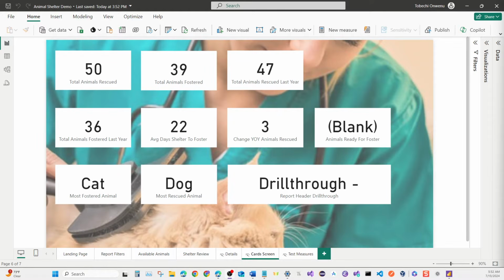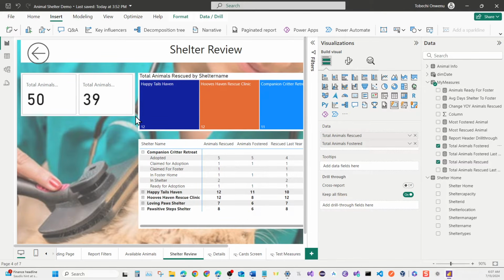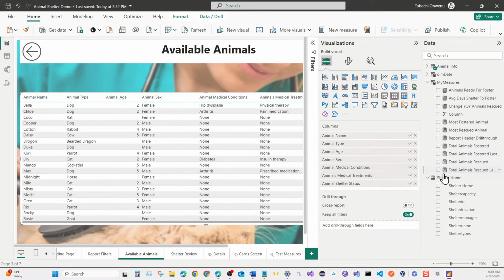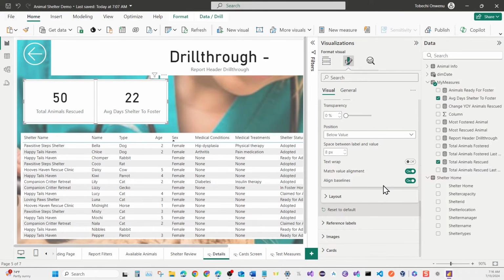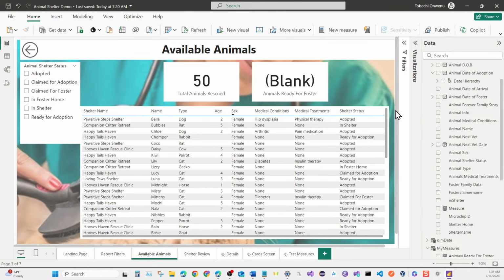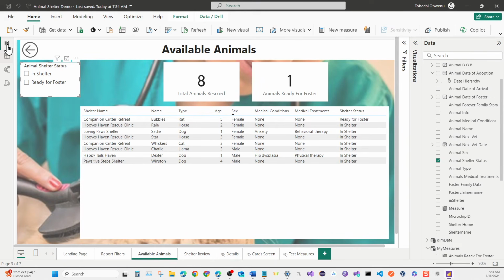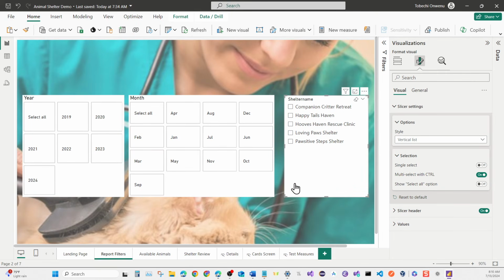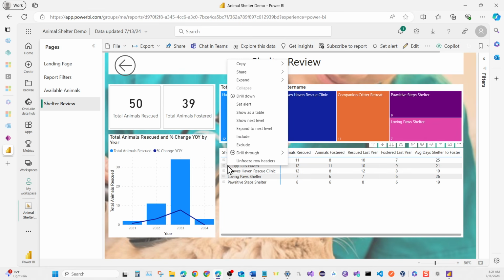19. Build the Microsoft Power BI Report - Shelter Review Page (Challenge 5 Part 5)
### **Complete the Microsoft Power BI Report - Shelter Review Page, the final Installment of our BI Report (Challenge 5 Part 5)**

This final video of the **Power BI Series** wraps up the creation of our **Animal Shelter Report**, showcasing all its functionality and the publishing process to **Power BI Service** for the Marketing Staff to utilize effectively.

### **What You’ll Learn in This Video**:
1. **Finalize the Shelter Review Page**:
   - Add visuals summarizing shelter performance, including total rescues and fosters.
2. **Complete the Available Animals Page**:
   - Display a list of animals ready for fostering, with relevant filters and visuals.
3. **Drillthrough Details Page**:
   - Enable a detailed view for selected animals, including their medical and shelter history.
4. **Create and Sync Filter Page**:
   - Build a centralized filter page that synchronizes across all report pages.
5. **Publish to Power BI Service**:
   - Step-by-step guide to publish the report and share it with Marketing Staff.

### **DAX Code Examples**

**Change YOY Animals Rescued**
Use the video guide for step-by-step implementation.

**URL for Model-Driven Navigation**
```dax
URL_Model_Driven =
"Enter URL Here" &'Animal Info'[Animal Info]

Congratulations on completing the **Power BI Reporting Series - Power Up Challenge 2024 Walkthrough**! 🚀